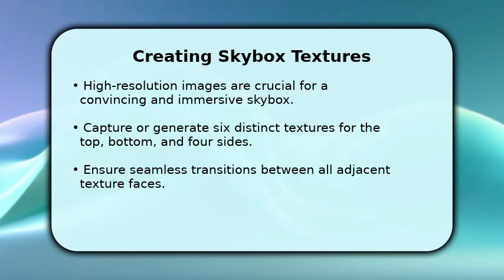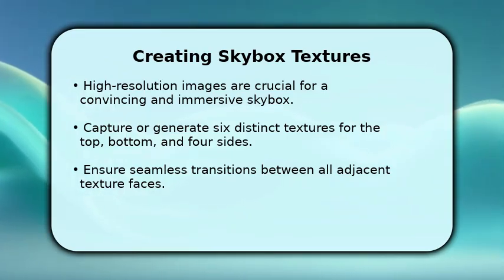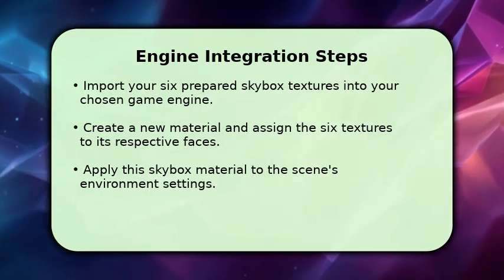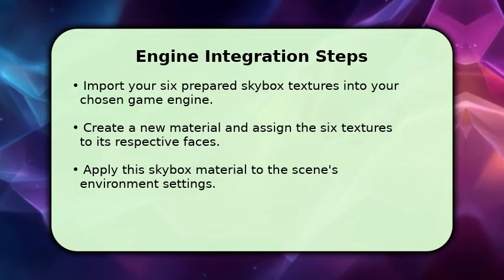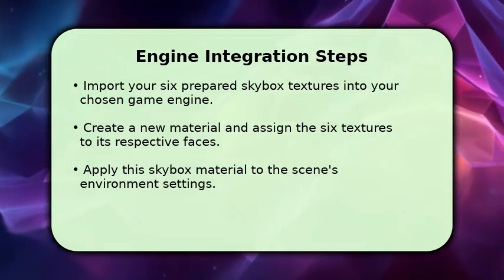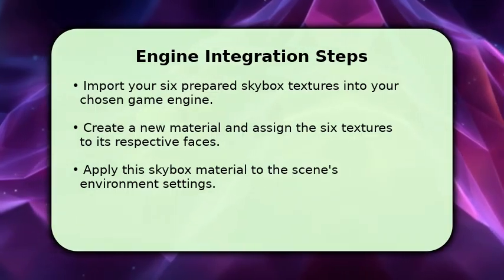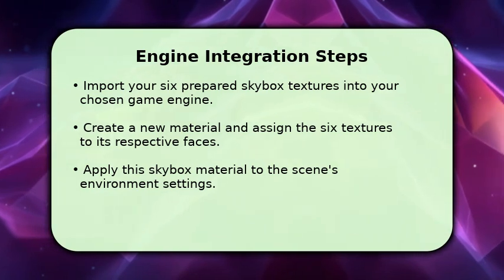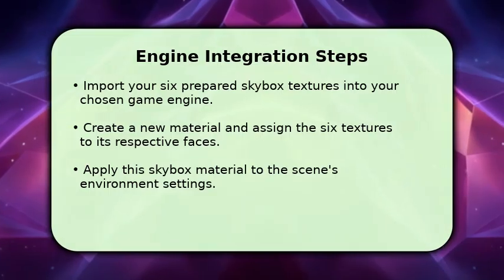How to Make a Skybox - Full Guide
▸ (t) Learn how to create a professional-looking skybox in your video game or animation. In this tutorial, we'll cover the basics of skybox creation and provide step-by-step instructions on how to make one from scratch. From choosing the right materials to setting up your scene, we've got you covered.